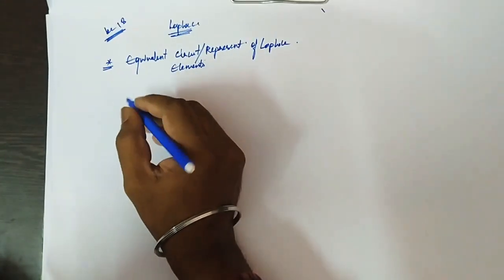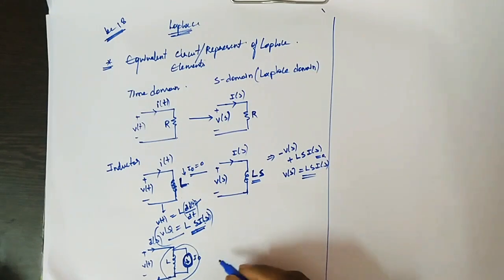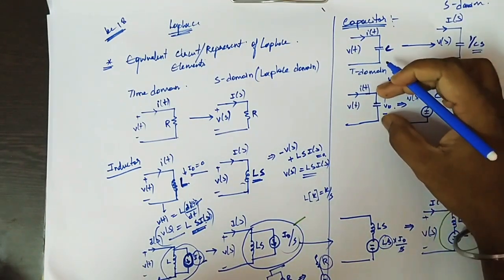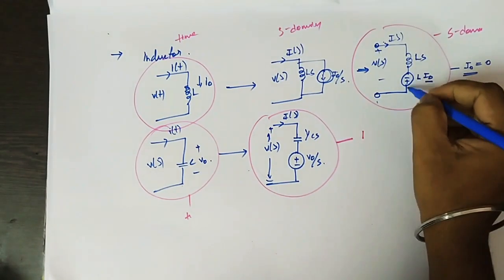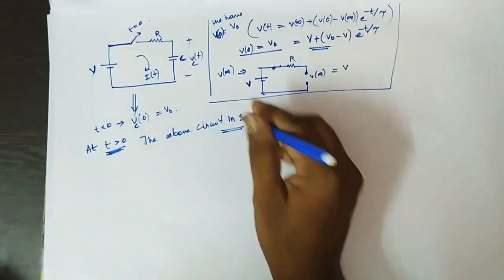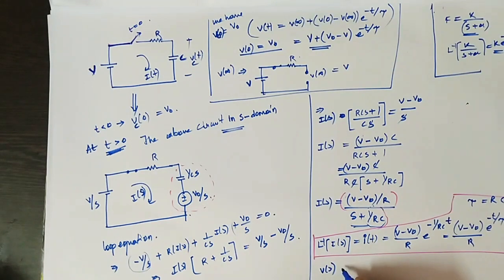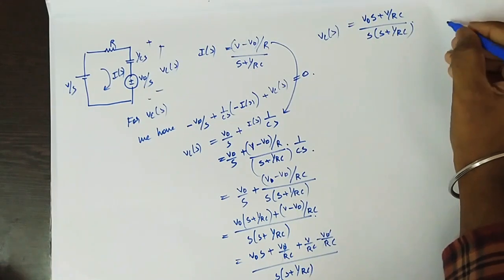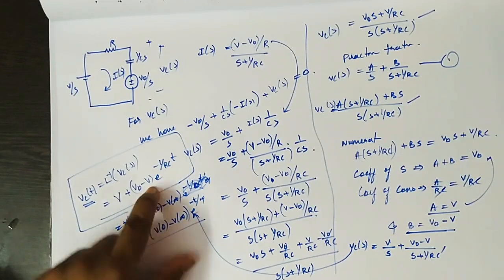Transients lec18( laplace representation of network element's)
RC circuit responce in laplace transform